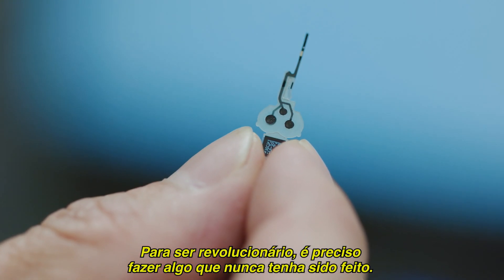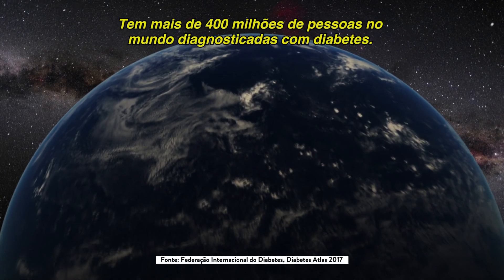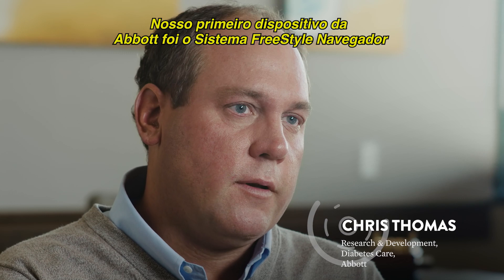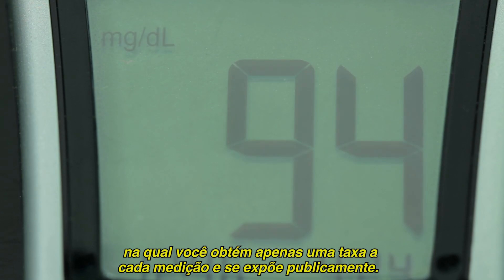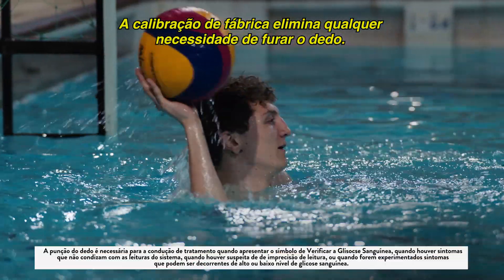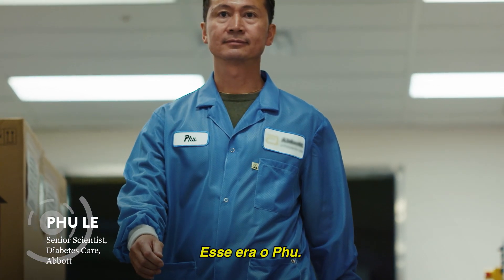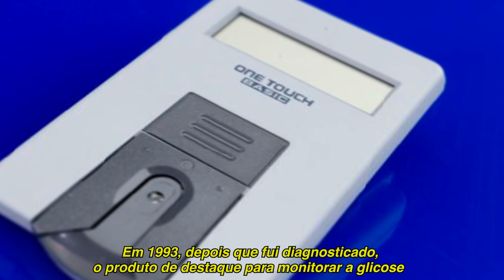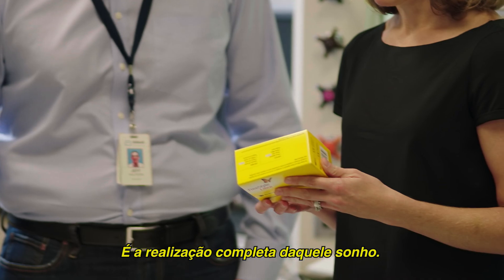Revolucionando o monitoramento de glicose com FreeStyle Libre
E se vocë pudesse monitorar sua glicose de forma indolor e sem inconveniëncias para cuidar melhor de sua diabetes?
Foi para cumprir essa missão que nossos pesquisadores buscaram desenvolver ao longo de anos um medidor de índice glicêmico prático e preciso. Assim, nasceu o FreeStyle Libre.

Conheça a história da invenção e de nossos pesquisadores por trás da revolução no monitoramento de glicose no sangue.

ASSINE o canal da Abbott Brasil para mais conteúdos sobre saúde!

A Abbott é uma empresa líder global de cuidados para a saúde que ajuda as pessoas a viver da melhor maneira possível, em todas as fases da vida. Nosso portfólio de tecnologias inovadoras que transformam a vida das pessoas abrange negócios e produtos líderes em diagnósticos, dispositivos médicos, produtos nutricionais e medicamentos de marca. Nossos 103 mil colaboradores trabalham para ajudar as pessoas em mais de 160 países.

Presente no Brasil há mais de 80 anos, a Abbott trabalha para proporcionar às pessoas um melhor acesso a soluções médicas e de saúde inovadoras, contribuindo para o desenvolvimento dos cuidados para a saúde em todo o país. No Brasil, a empresa emprega aproximadamente 2.400 colaboradores em áreas como produção, pesquisa e desenvolvimento, logística, vendas e marketing. As principais unidades da Abbott no país ficam em São Paulo, Sede Administrativa; Rio de Janeiro e Belo Horizonte, onde estão as duas plantas produtivas da empresa.

Assuntos legais:
1) Escanear o sensor para leitura da glicose não requer lancetas.
2) Há três circunstâncias nas quais o teste de ponta de dedo é necessário: a) Durante períodos de rápida alteração nos níveis da glicose (a glicose do fluido intersticial pode não refletir com precisão o nível da glicose no sangue); b) Para confirmar uma hipoglicemia ou uma iminente hipoglicemia registrada pelo sensor; c) Quando os sintomas não corresponderem às leituras do sistema flash de monitoramento da glicose.
3) É necessária a supervisão de um cuidador adulto com no mínimo 18 anos de idade, que seja responsável por monitorar/ ajudar a criança a usar o Sistema FreeStyle Libre e também para interpretar as leituras do FreeStyle Libre.

FreeStyle é uma marca registrada Abbott Diabetes Care Inc. em várias juridições. Outras marcas registradas são de propriedade de seus respectivos donos. 2016 Abbott Laboratórios do Brasil Ltda. FS Libre Leitor - RMS ANVISA: 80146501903 FS Libre Sensor - RMS ANVISA: 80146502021 ANATEL: 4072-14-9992

ABBOTT CENTER: CUIDADOS PARA DIABETES